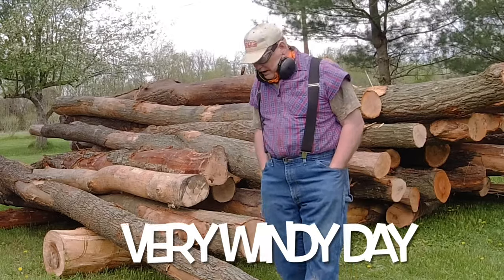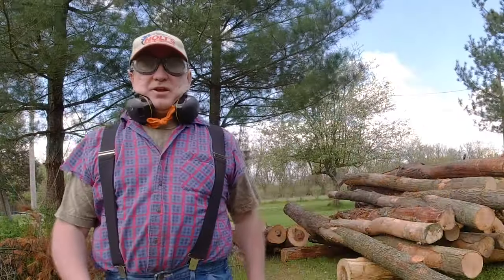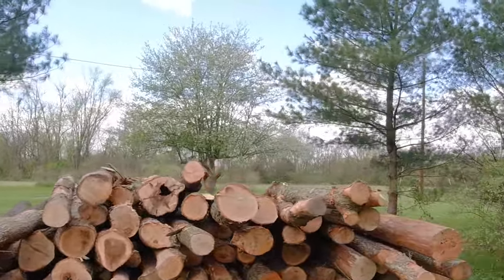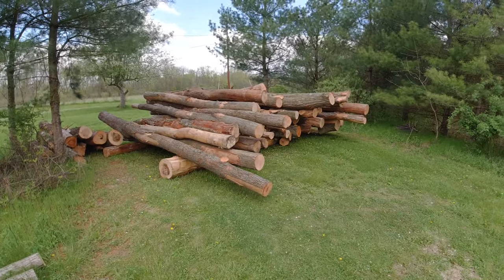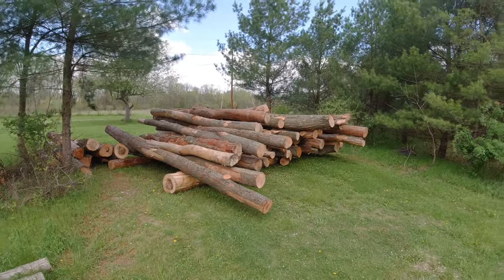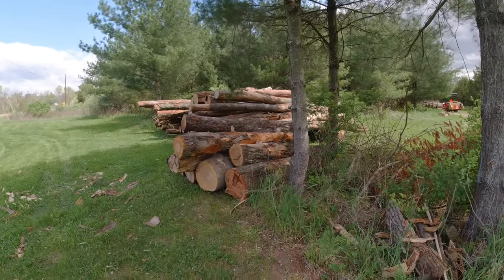#67 - FIREWOOD POLES DELIVERED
Bugz-Eye Sight Shield Steel Mesh Anti Fog Safety Goggles
Steel Mesh Anti Fog Safety Protective Goggles Impact Resistant Matte Red Frame Eyepieces,Suitable for Swimming Shooting Adult Men Women Youth Kids

Battery Tender 12 Volt Junior Automatic Battery Charger
BXpanded - Under Armor Kubota BX Series
Paul Short Custom Mods include:
Telescoping Stabilizers from Stabilworks
A Pair of Ken's Bolt On Grab Hooks
A Category 1, 3 Point Hitch Receiver Drawbar w/Log Skidder Cleaves